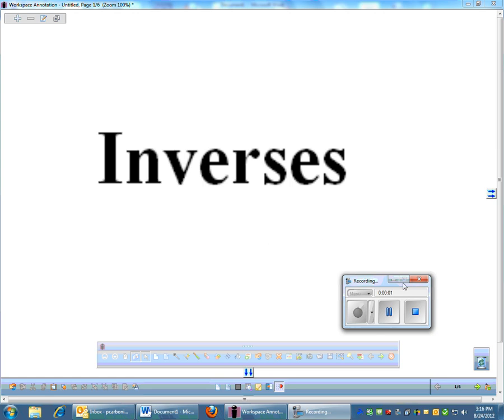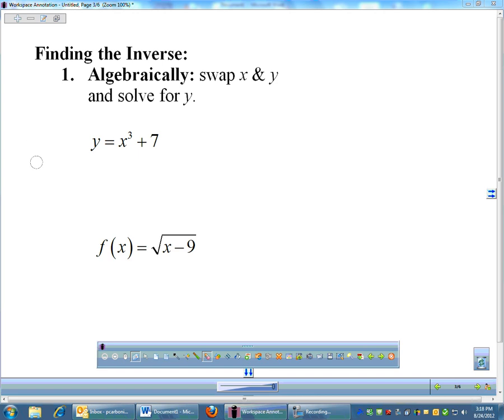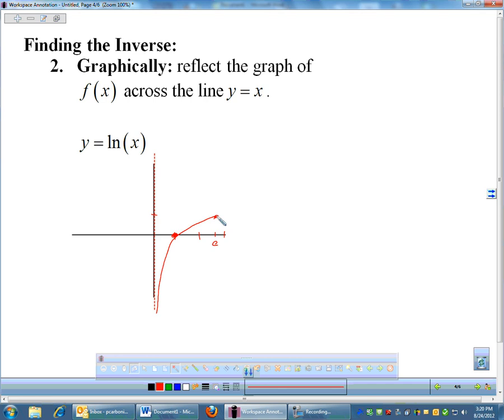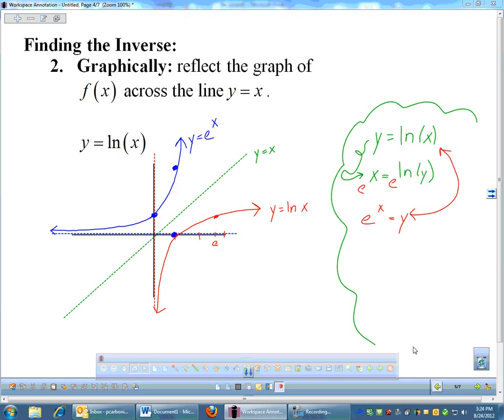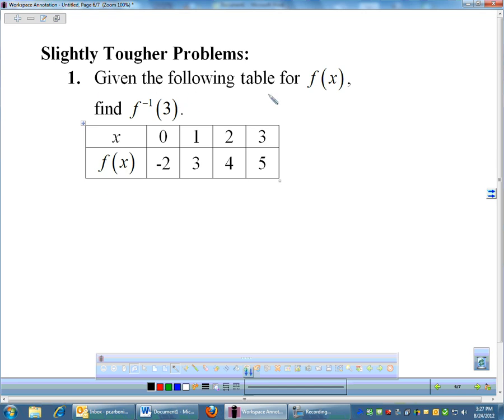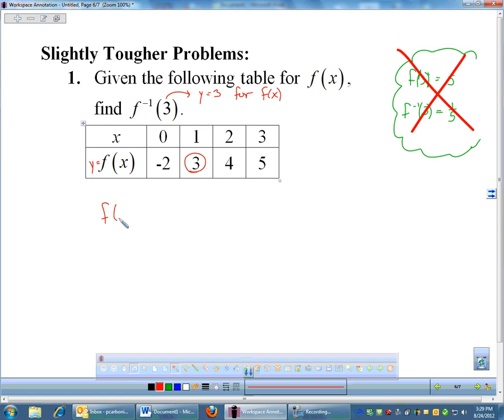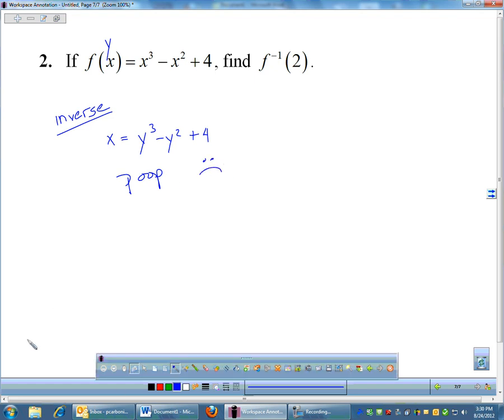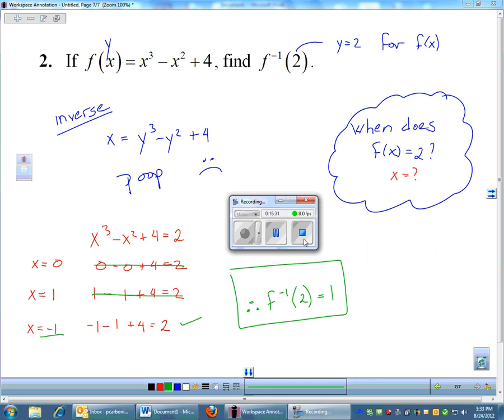00.3 - Inverses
A semi-quick overview of functions and their inverses.